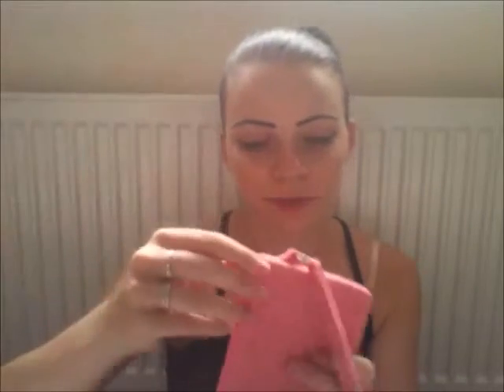Updated New: whats in my bag.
*** OPEN ME!! ***

Info below...

Hello my lovelies its a new video :)
Sorry I have been MIA for a good while, all will be explained in an update video on what has been going on with my life.
Hope you enjoy the video XOX

*** LINKS ***